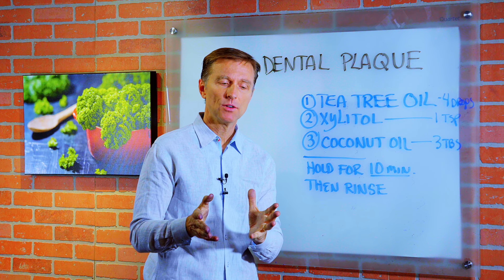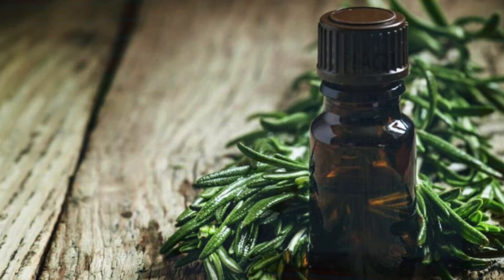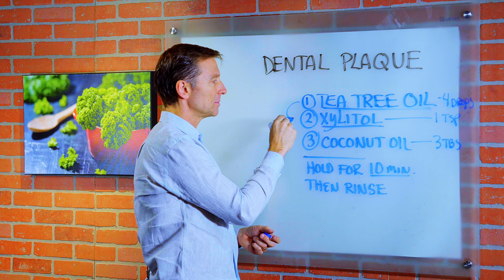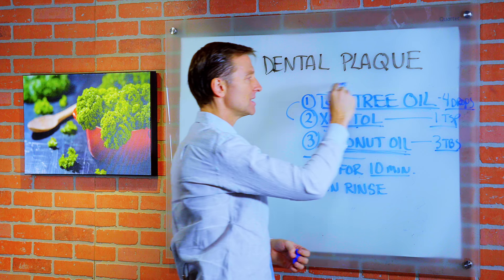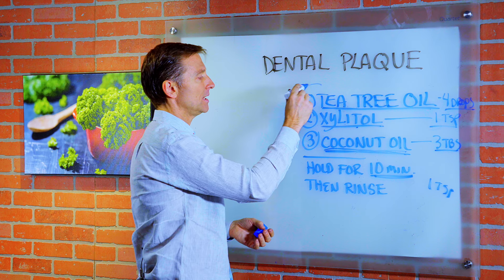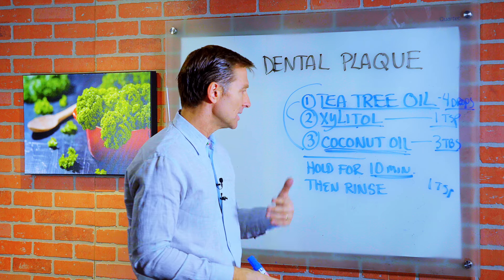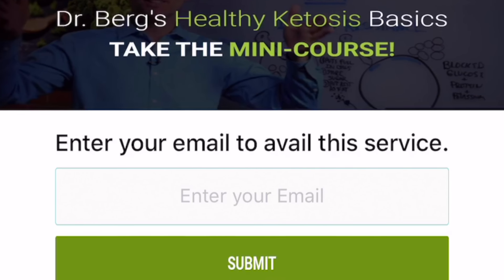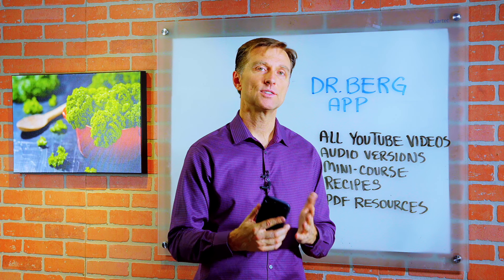Dental Plaque Removal Using Only 3 Ingredients: Tea Tree Oil, Xylitol, and Coconut Oil – Dr.Berg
You can remove dental plaque with natural ingredients

Timestamps:
0:00 How to get rid of dental plaque
1:21 The good thing about these three ingredients is they’re non-toxic

Dental plaque is also called bile film. It comprises microbes with a shell around them, along with bacteria. There are three ingredients you can use to make your own dental plaque remover. The first is 4 drops of tea tree oil, which is antibacterial and antimicrobial. Tea tree oil will help dissolve the bile film and dissolve the plaque.

Second is 1 tsp of xylitol, a sugar alcohol that’s an excellent antibacterial.

Third is 3 tablespoons of coconut oil, which is also antibacterial and antimicrobial.

Mix the three ingredients together and use over a few days, a mouthful at a time. Hold the mixture in your mouth for ten minutes, then rinse. You’ll slowly see less plaque. The good thing about these ingredients is they’re non-toxic. While there are a lot of toothpastes and mouthwashes out there, they’re full of chemicals.

This is how you can remove dental plaque with natural ingredients.

I explain how to remove dental plaque with natural ingredients